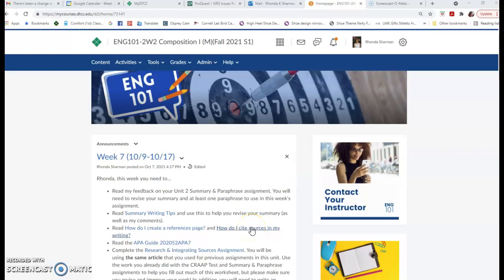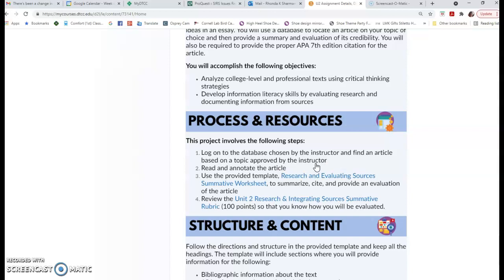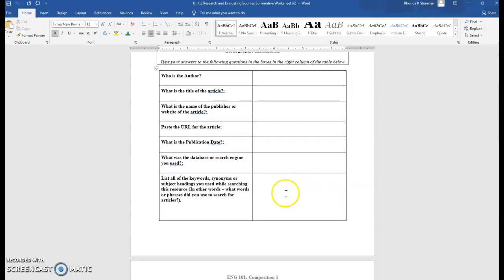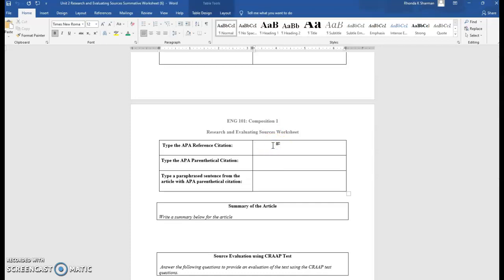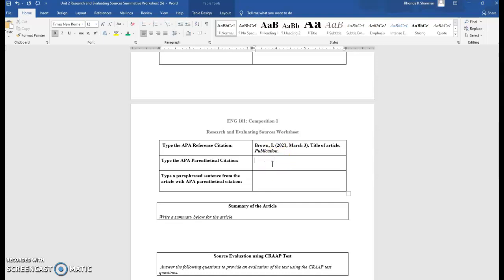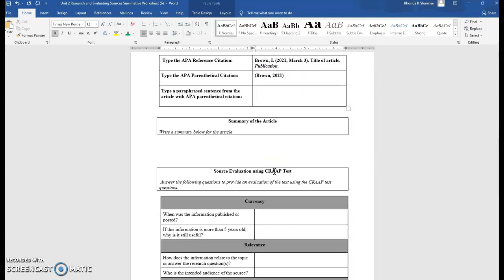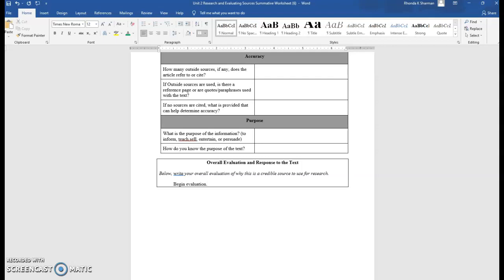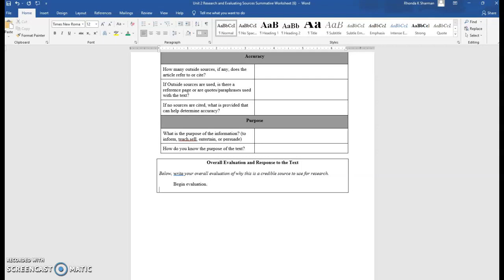ENG 101: Integrating Sources Worksheet